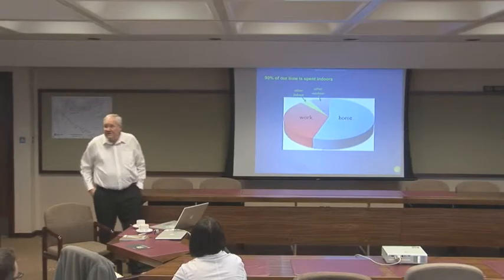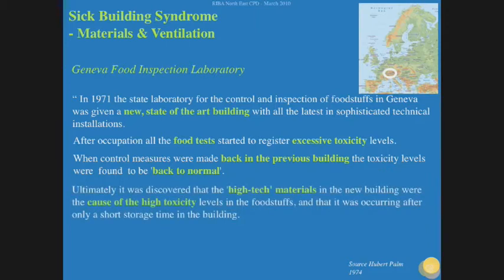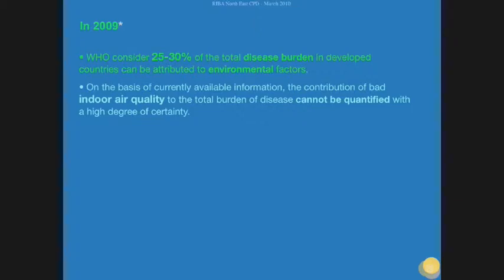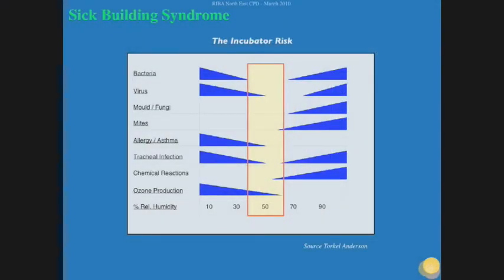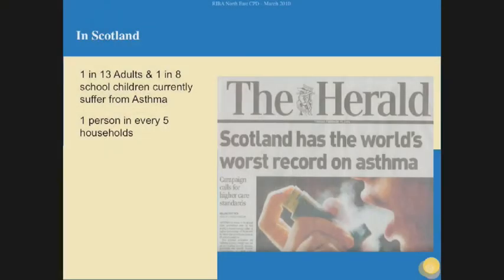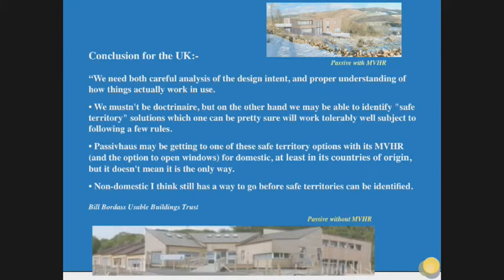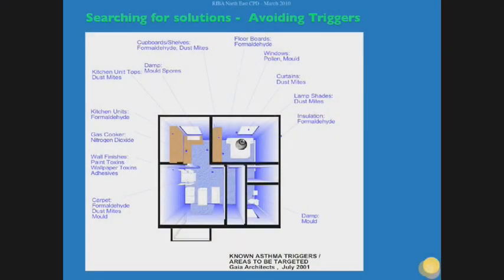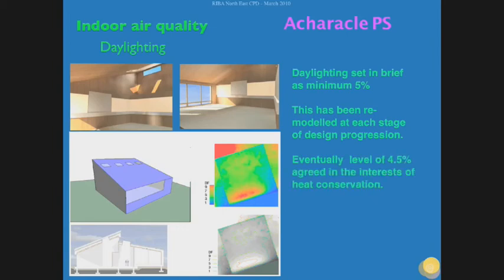Healthy Buildings Web1.mov